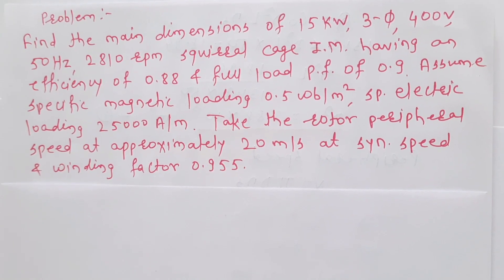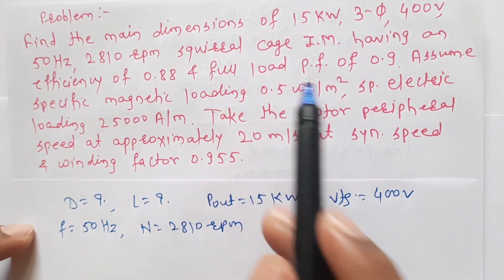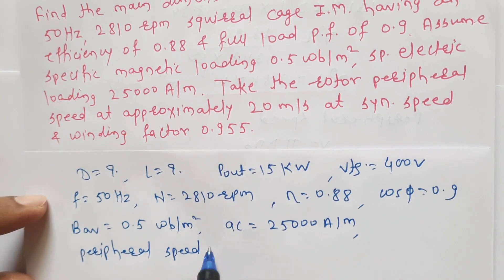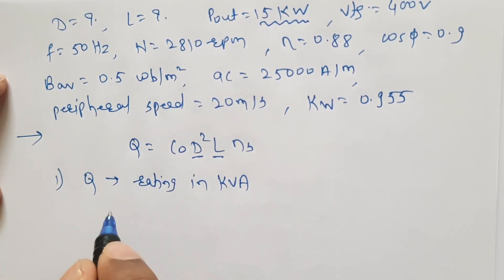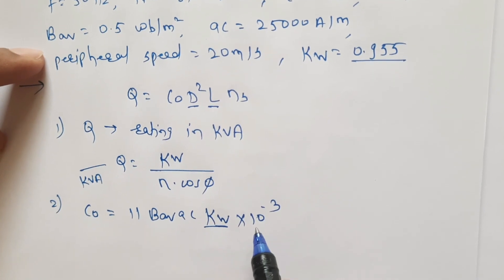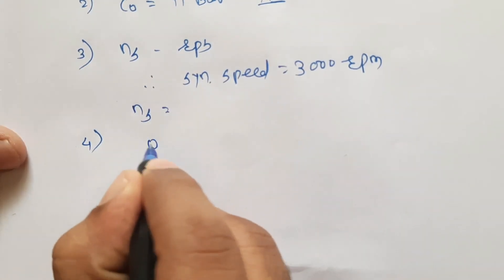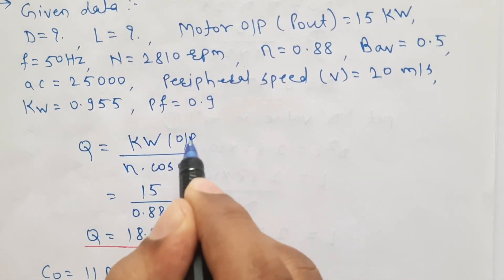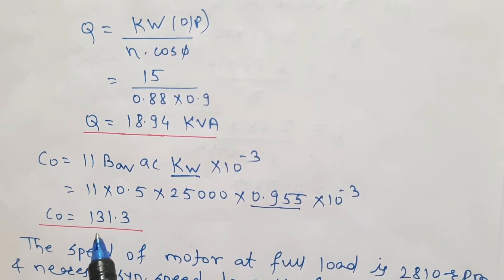Problem 1 based on Main Dimensions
Separation of Main dimensions
Link

Output equation of three phase Induction motor
Link